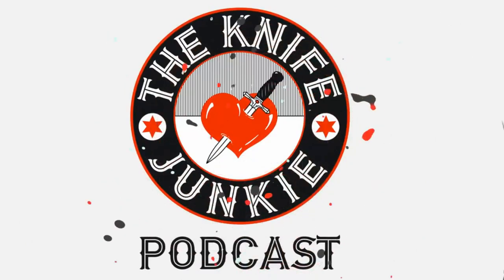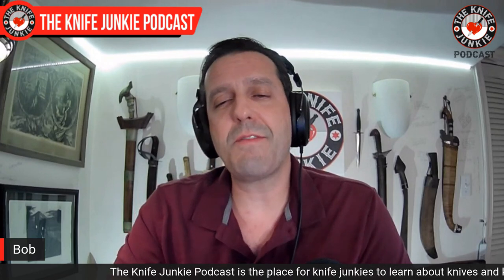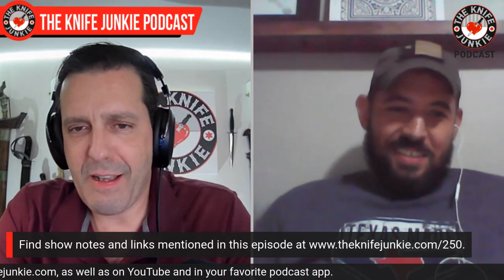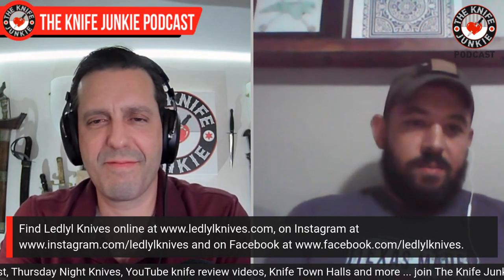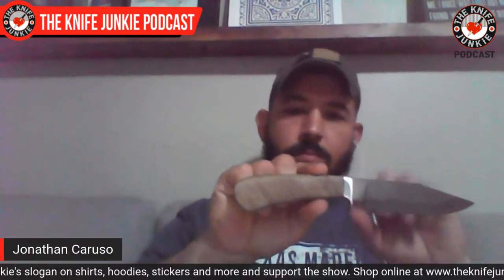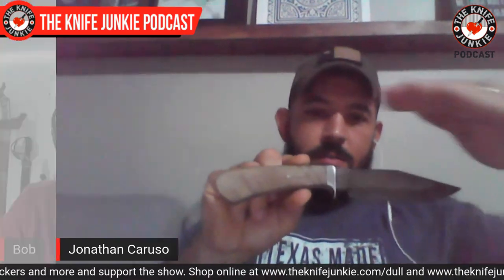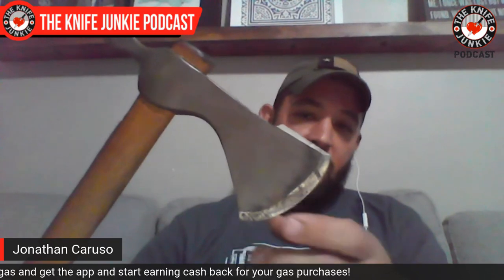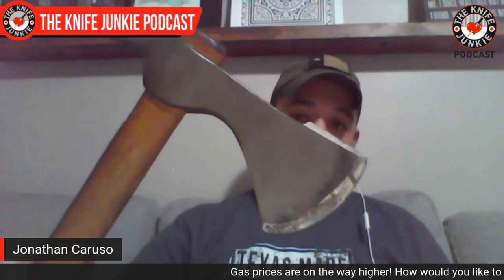"Forged in Fire" Champion Jonathan Caruso of Ledlyl Knives - The Knife Junkie Podcast Episode 250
Jonathan Caruso of Ledlyl Knives joins Bob "The Knife Junkie" on episode 250 of The Knife Junkie Podcast. Be sure to catch this great episode full of info and fun, as well as how Caruso came up with the interesting name for his knife company.

Caruso custom hand forges knives, tomahawks and grill tools with a focus on function and an eye for beauty. Bladesmithing was a hobby for him for 7 years until he retired from the Marine Corps and took on knife making full-time.

Jonathan competed on History Channel's "Forged in Fire" and walked away champion, producing the episode's top-testing Boar Sword (Season 6, Episode 24). He has been studying under ABS Master Smith Jim Crowell since 2016.

Though his creations are things of beauty, Caruso hopes they get used and don't become "safe queens." He noted, "My goal is to create attractive, reliable, and functional knives that people enjoy using,"

You can find Caruso and Ledlyl Knives

🔪 SHOPPING FOR A KNIFE 🔪
The Knife Junkie Knives for Sale Webpage --